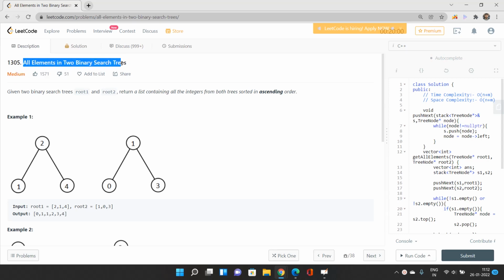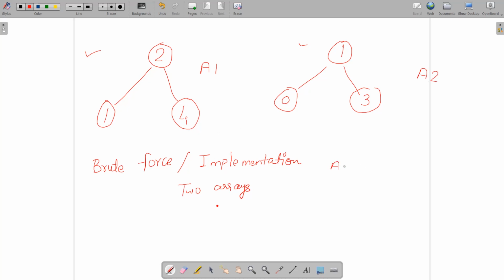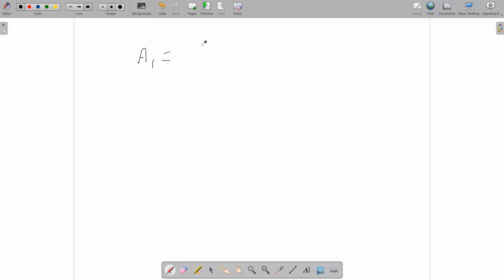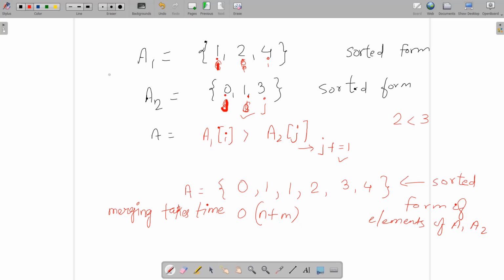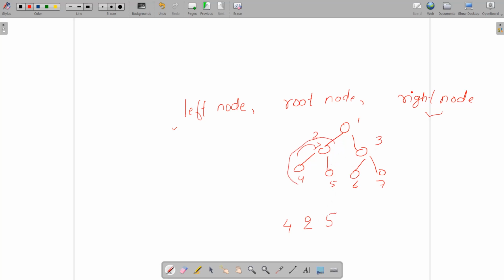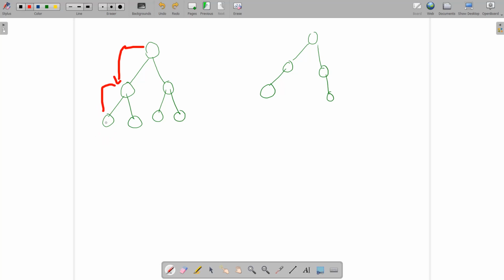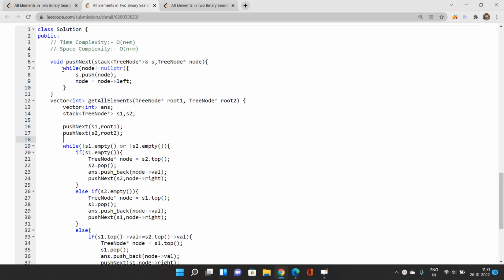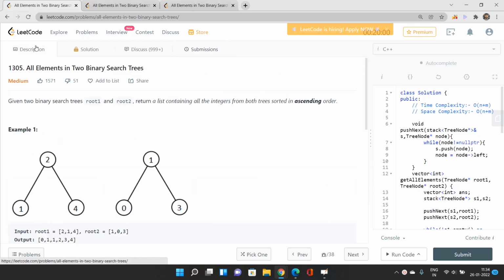All Elements in Two Binary Search Trees | Inorder Traversal | 1305 LeetCode | DAY 26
Here is the detailed solution of the LEETCODE DAY 26 ALL ELEMENTS IN TWO BINARY SEARCH TREES Problem of the January Leetcoding Challenge and if you have any doubts, do comment below to let us know.

In this video, I have talked about how we can find a sorted list containing all elements from both binary search trees.